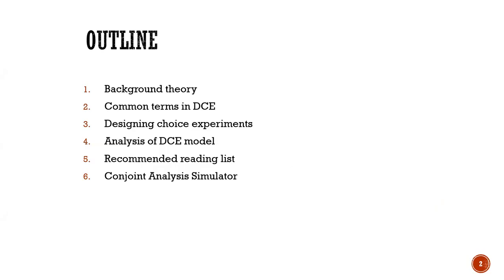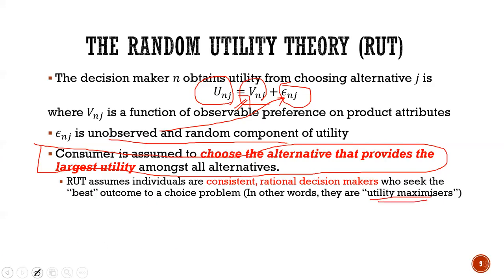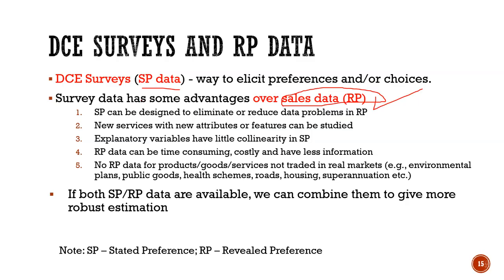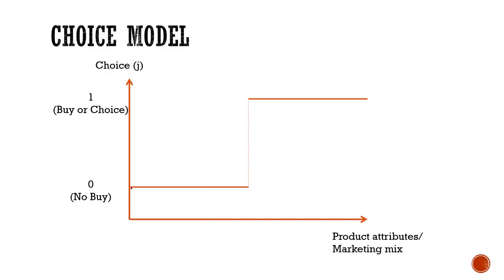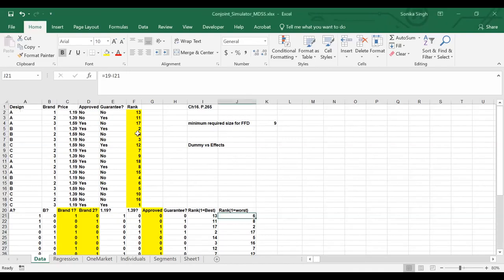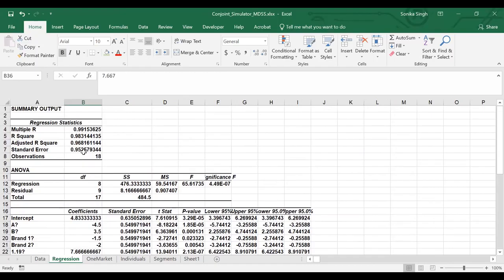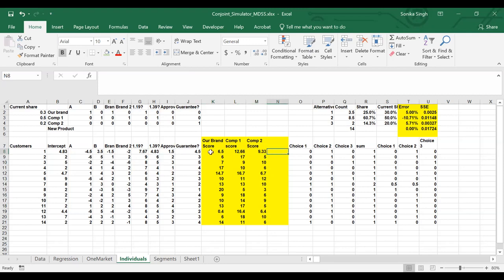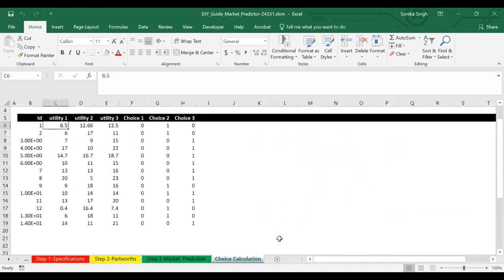24331 Week 6 Analysis of Consumer Choice -Discrete choice experiment